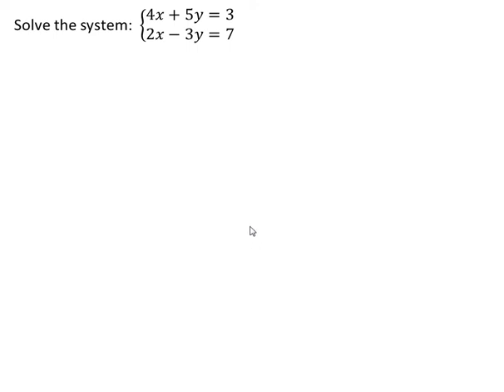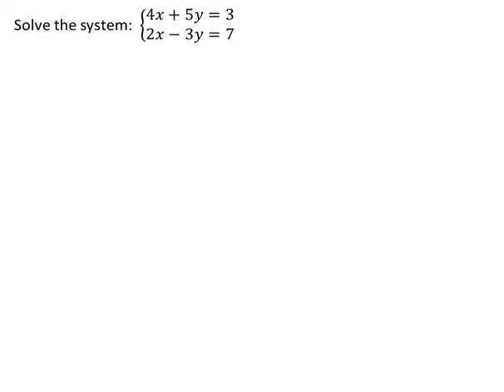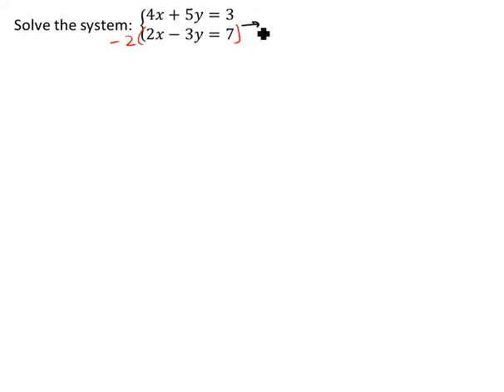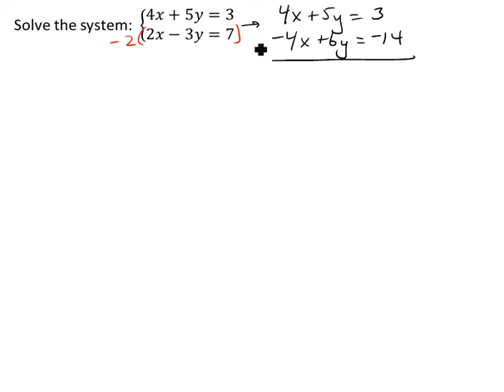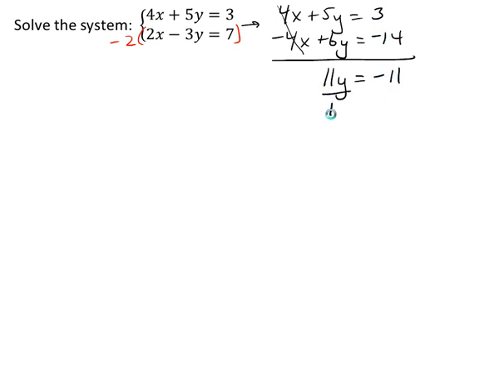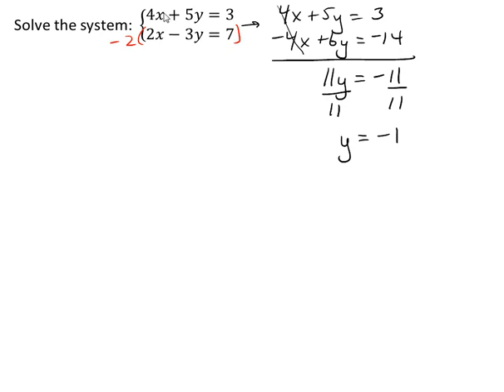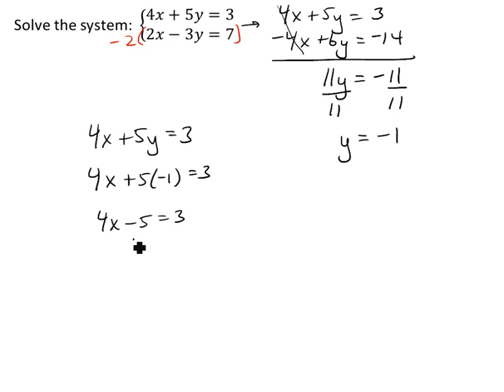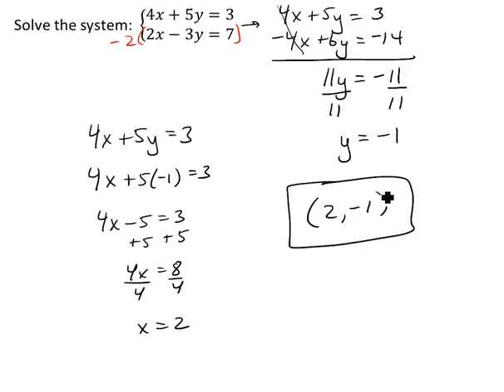Solve Linear Systems by Addition/Elimination